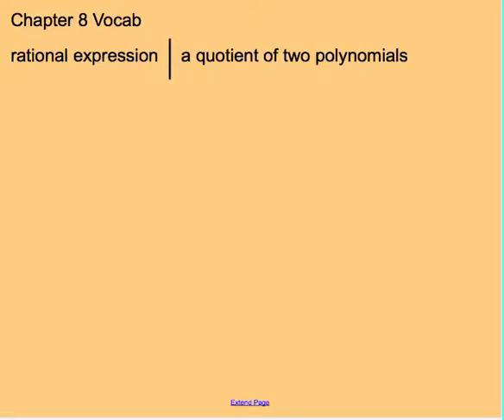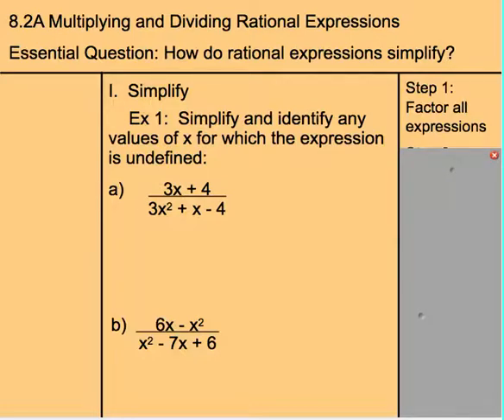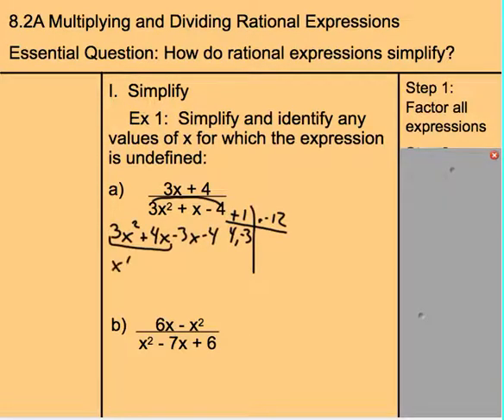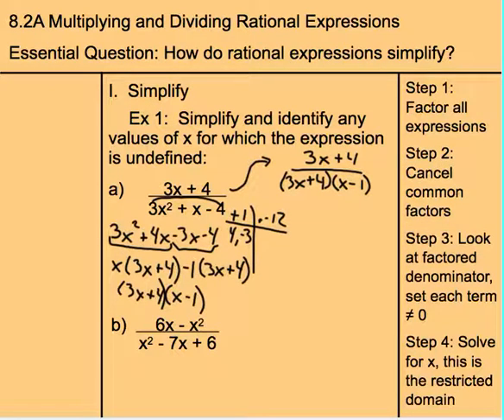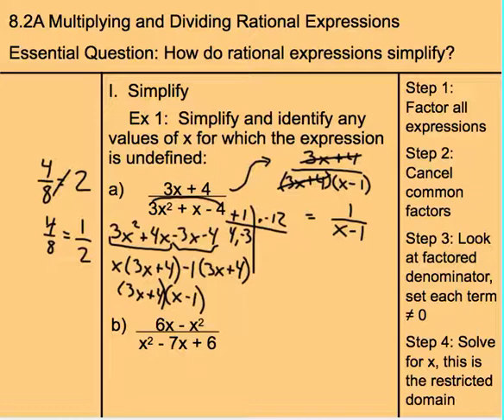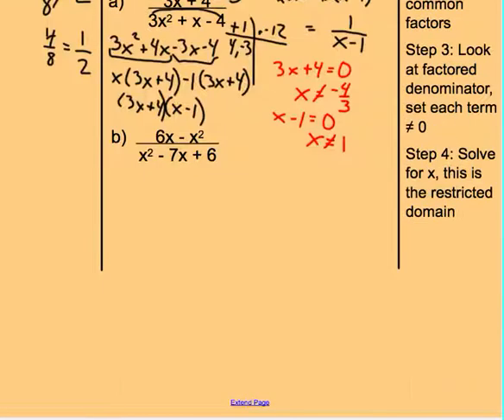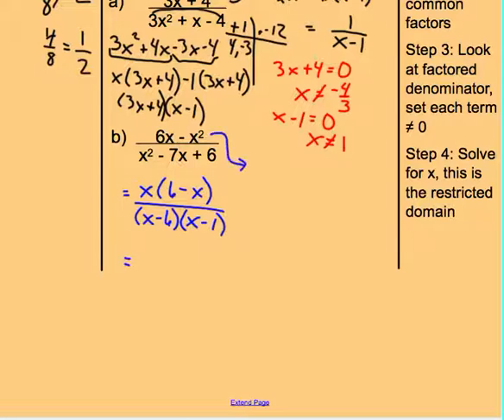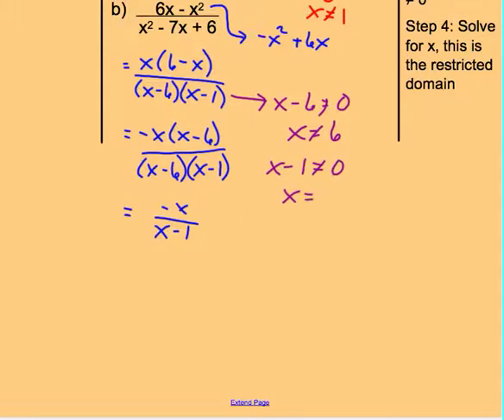Simplifying Rational Expressions